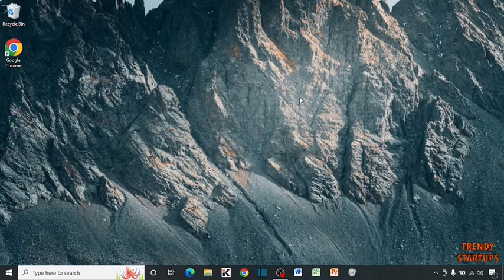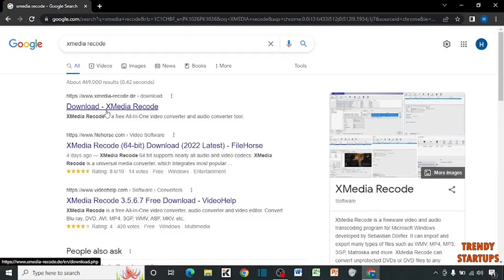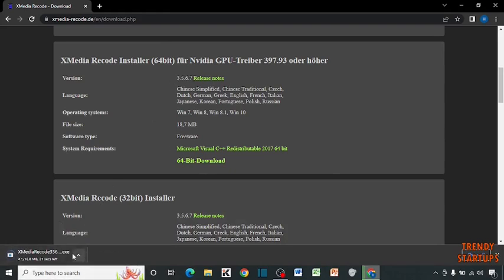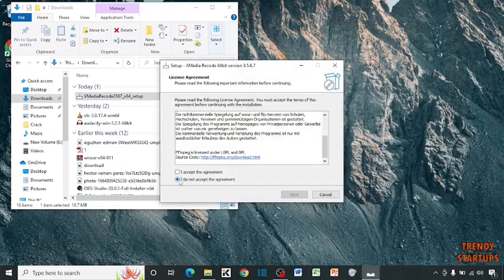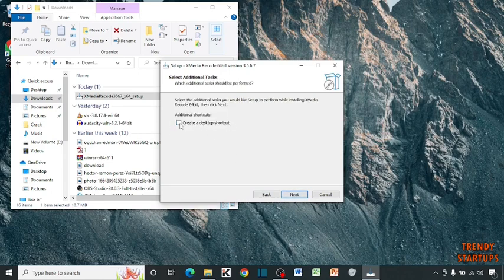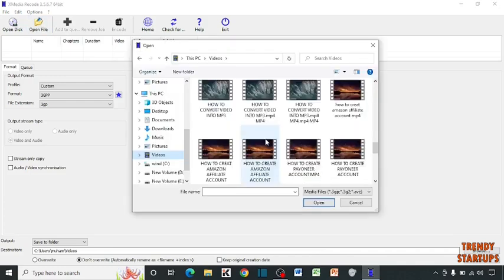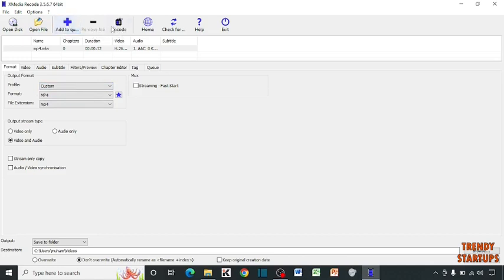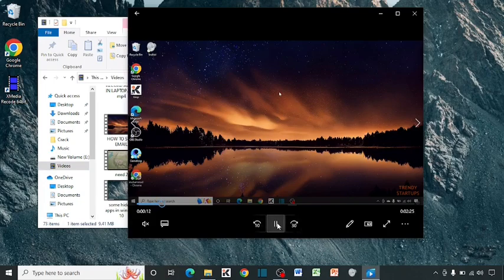How to convert MKV to MP4 for free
Solved - How to convert MKV to MP4 for free.

Hi Guys, In this video I will show you How to convert MKV to MP4 for free.

I hope, This video will help you. So keep watching this video to convert MKV to MP4 and if you want more of these little tips and tricks, then please do subscribe to our channel and give a thumbs up.